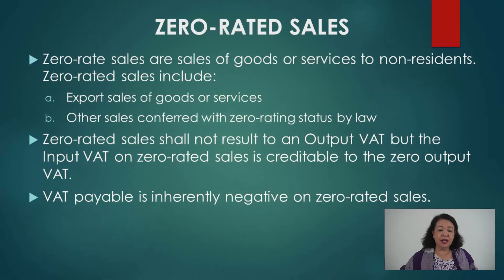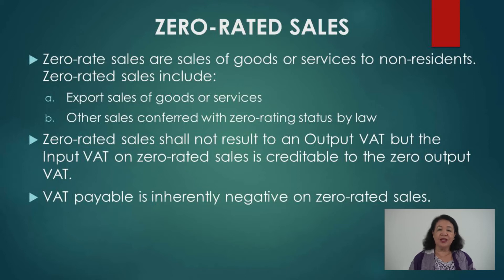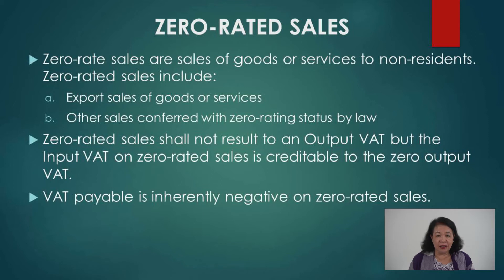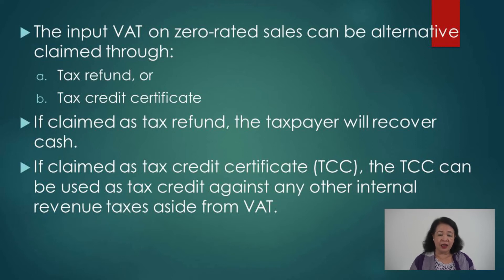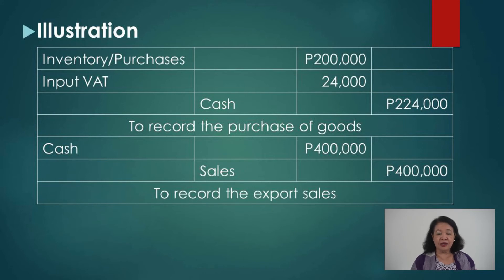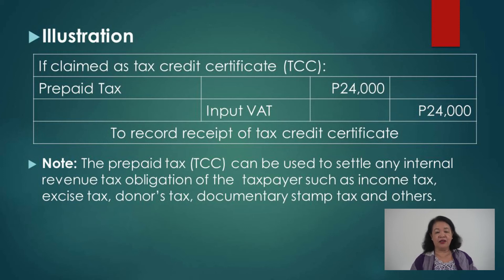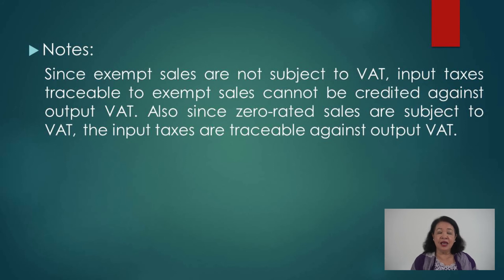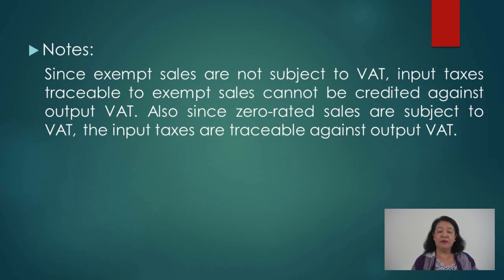Accounting for VAT Zero Rated Sales